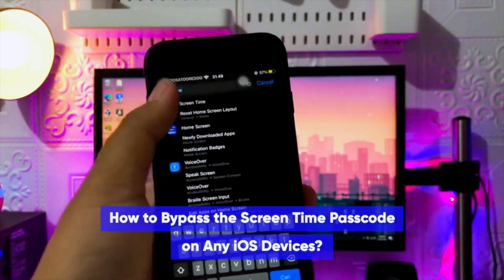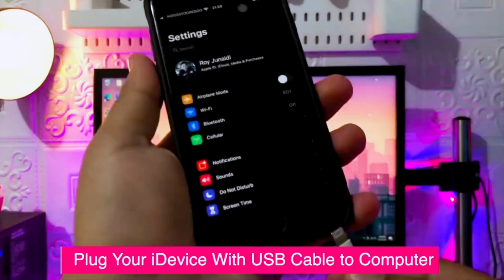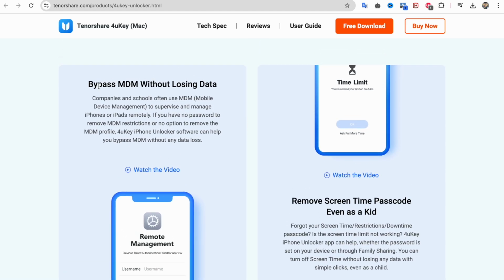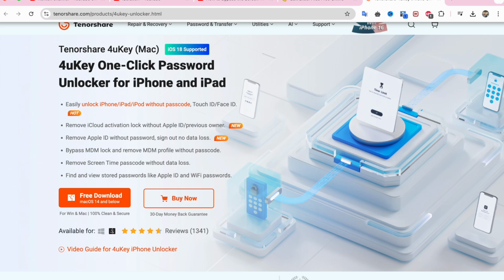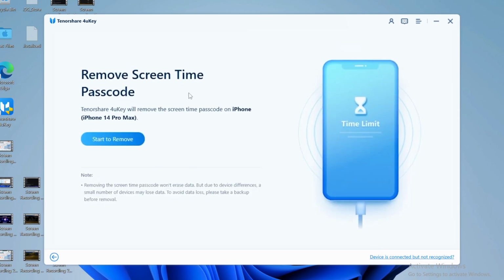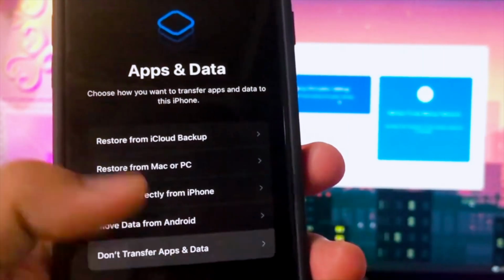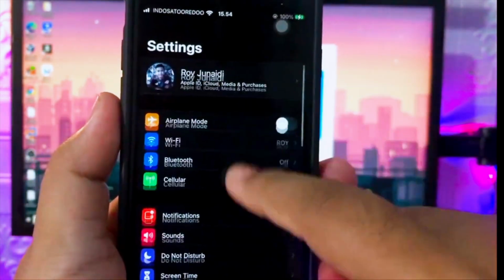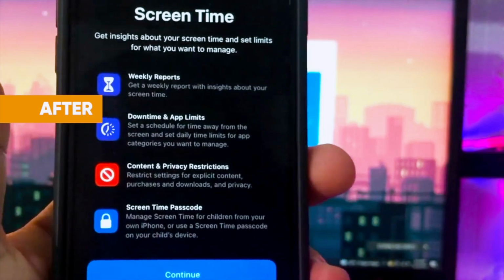iOS 18 Screen Time not Working? Here is the Fix with Ease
4uKey Few Clicks to Fix iOS 18 Screen Time Passcode not Working.
Many users have reported issues where the Screen Time passcode either doesn’t respond or they’ve simply forgotten it, making it impossible to manage device usage or parental controls. In this video, we’ll show you how to fix the Screen Time passcode issue quickly and easily using Tenorshare 4uKey—a specialized tool designed to remove or reset the Screen Time passcode without losing any data.